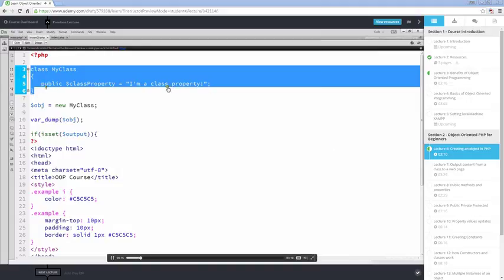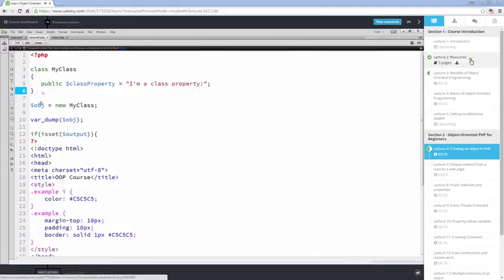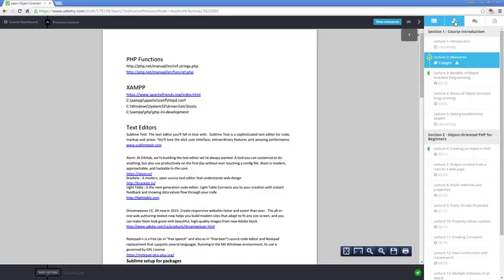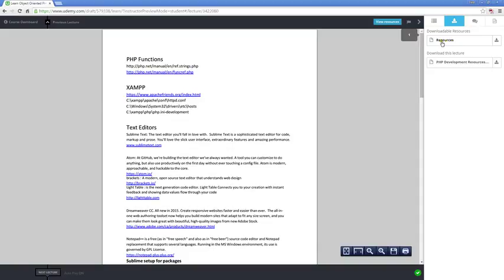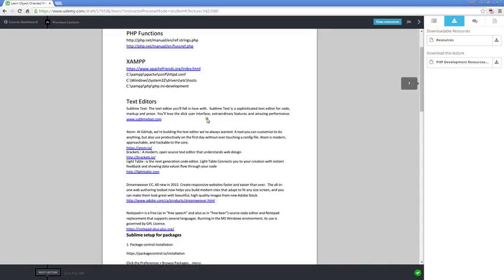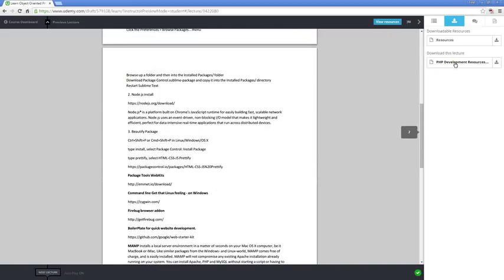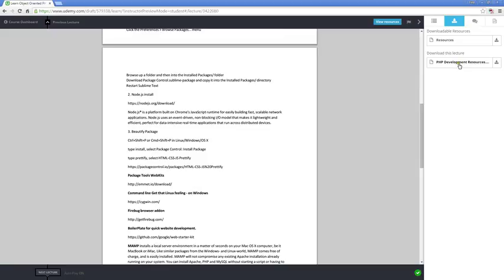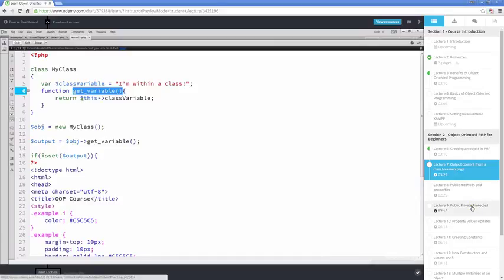Learn Object Oriented Programming PHP fundamentals bootcamp : Introduction to the course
Learn Object Oriented Programming PHP fundamentals bootcamp
Object Oriented Programming in PHP tutorial learn how to use the fundamental building to create amazing applications